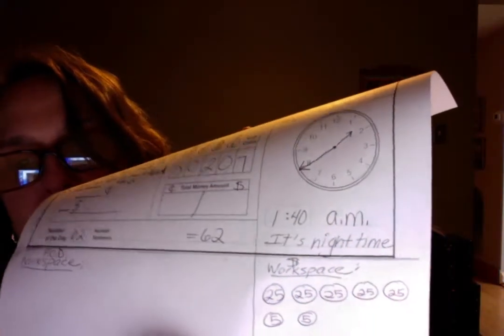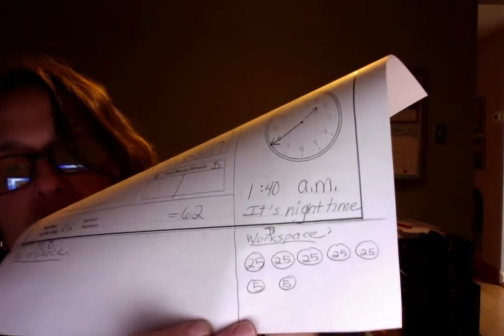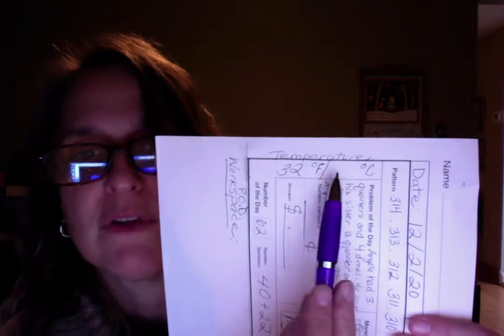Math Lesson 42 Morning Meeting